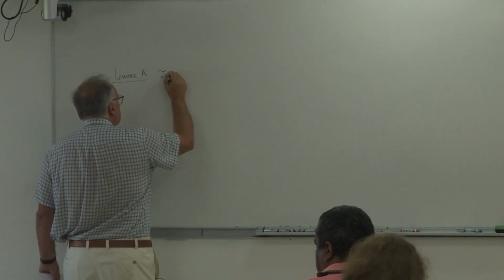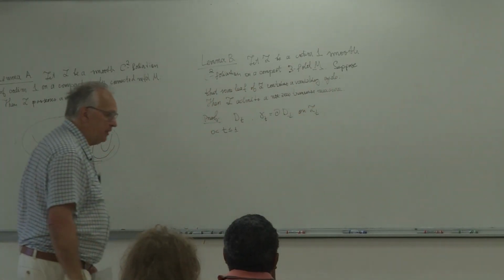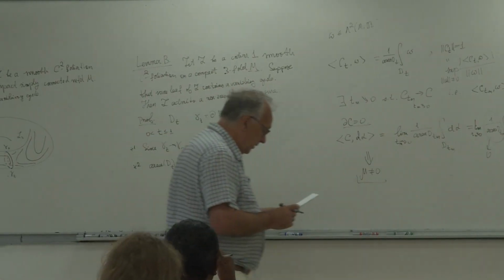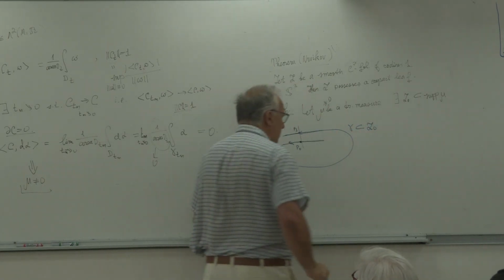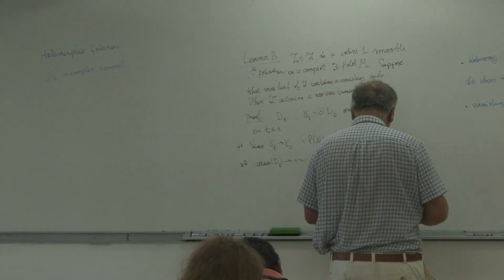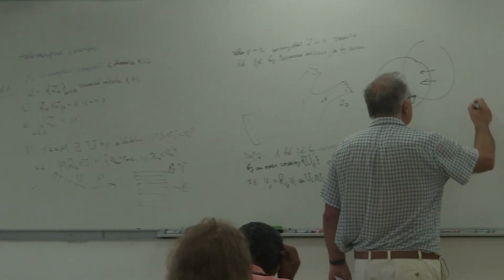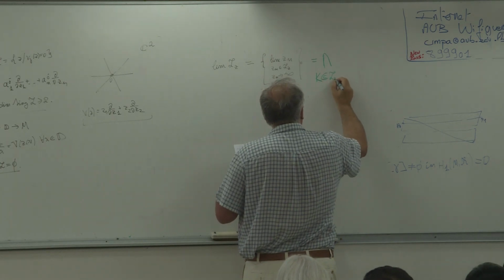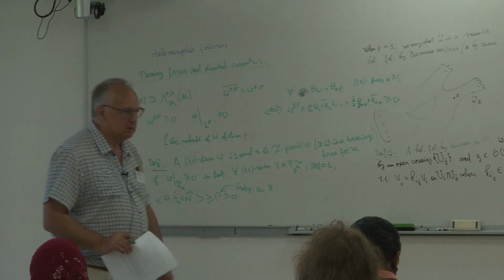"Vanishing Cycles in Holomorphic Foliations by Curves and Foliated Shells"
By Serguei Ivashkovich - June 15, 2023 - Session 1
We shall give in our lectures an introduction to the theory of holomorphic foliations. Any preliminary knowledge of foliation theory is not required but some knowledge of complex analysis of several complex variables is assumed. The supposed length of the course is 6 lectures. The material will be organized in the following three chapters:
Chapter 1. Foliations on Real Manifolds.
1.1. Poincar´e–Bendixson Theorem. 1.2. Real analytic foliations and Haefliger theorem. 1.3. Vanishing cycles and foliated currents. 1.4. Compact leaves and Novikov’s theorem.
Chapter 2. Singular Holomorphic Foliations.
2.1. Smooth and singular holomorphic foliations. 2.2. Reduction of singularities. 2.3. Baum–Bott index and formula. 2.4. Non-existence of exceptional minimal sets in codimension one holomorphic foliations on P n for n ≥ 3. 2.5. Relation to Levi flat hypersurfaces.
Chapter 3. Vanishing Cycles and Foliated Shells.
3.1. Simultaneous uniformization and Poincar´e domains. 3.2. Vanishing ends and completed leaves. 3.3. Extension of meromorphic mappings after a reparametrization and foliated shells. 3.4. Imbedded cycles and shells. 3.5 Examples.